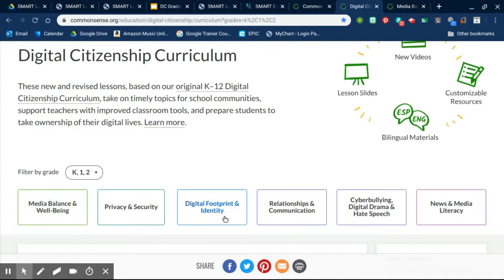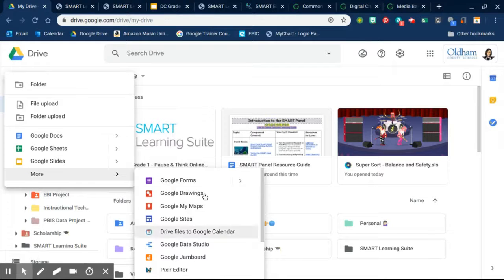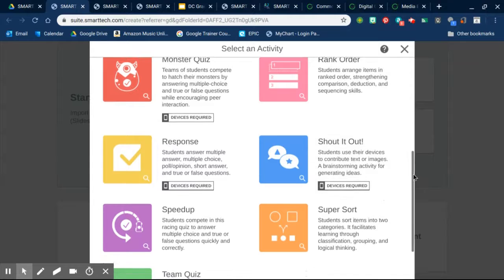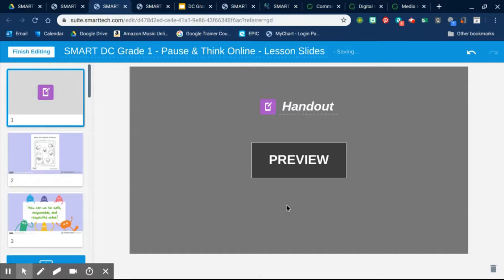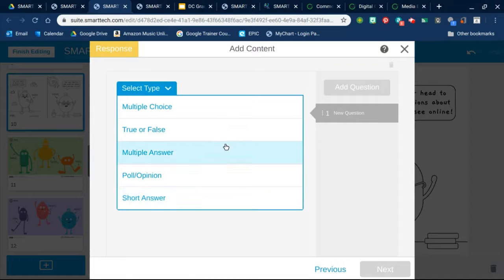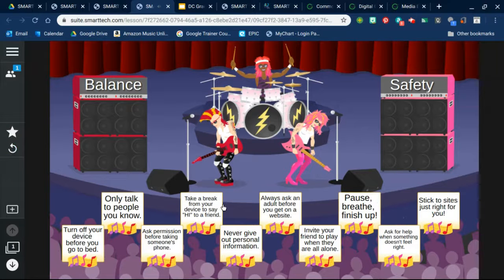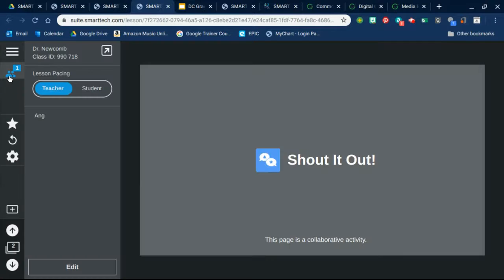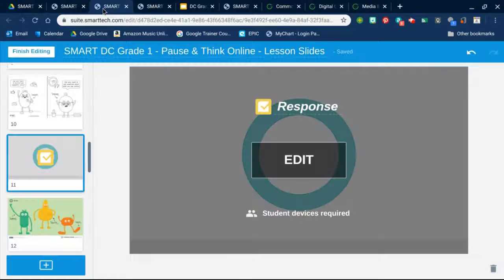Introduction to Smart Learning Suite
Join Dr. Angela Newcomb, digital learning coach, in learning about Smart Learning Suite and how it can be used to engage your students and allow them to interact with content in your classroom!